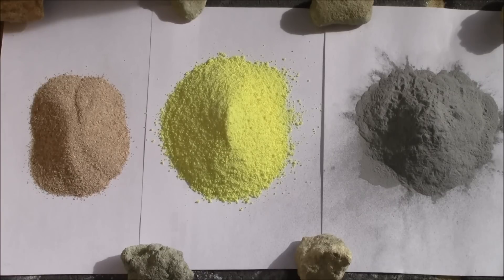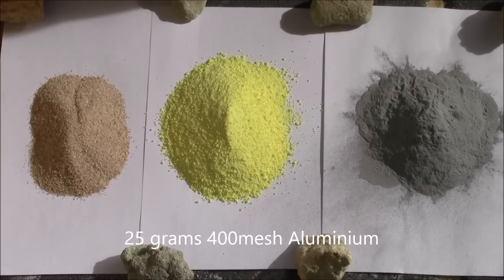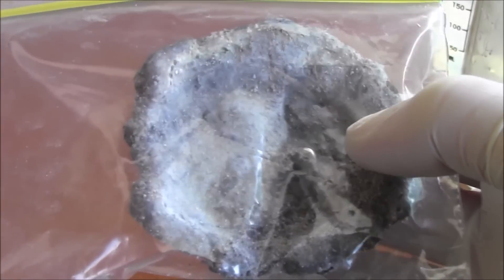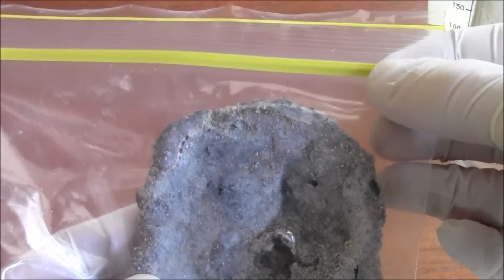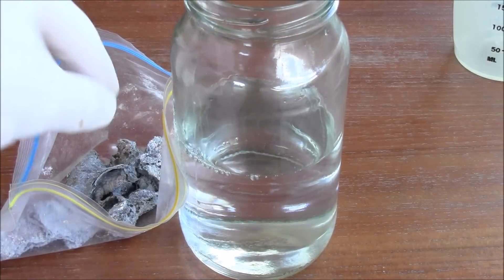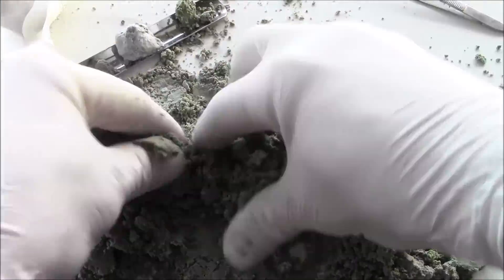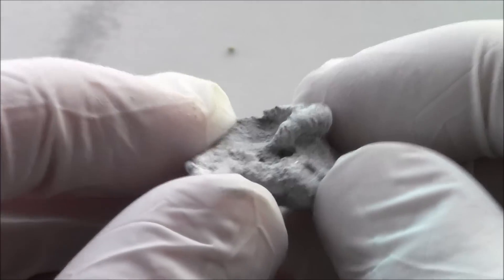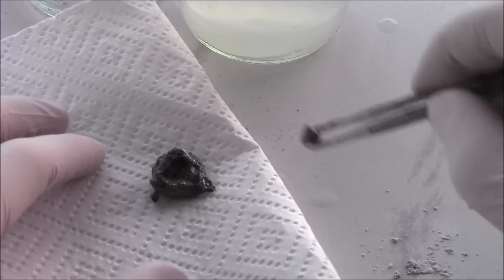How To Make Silicon Dioxide Thermite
In this video I make Silicon out of silicon dioxide and aluminium.

Camera Gear: bhpho.to/1pPtfif